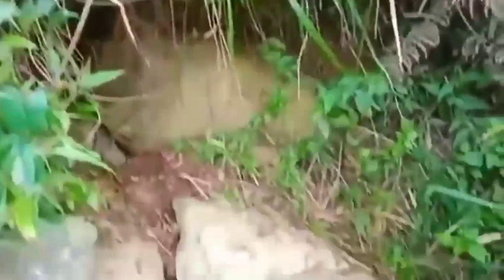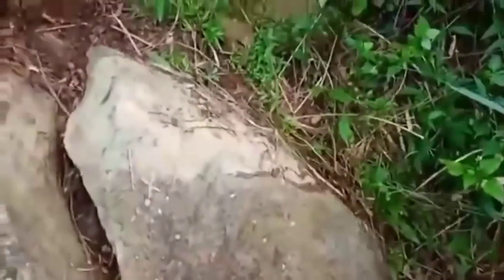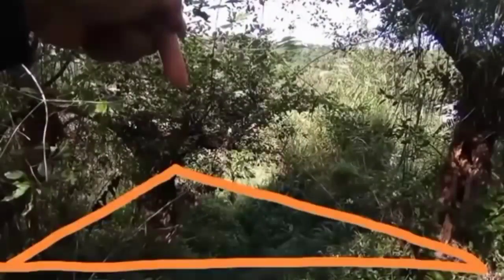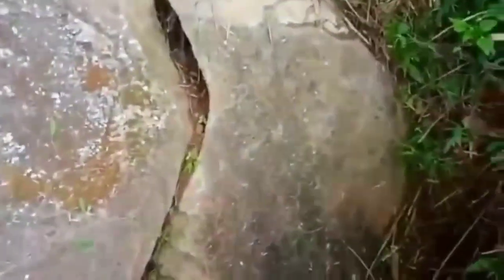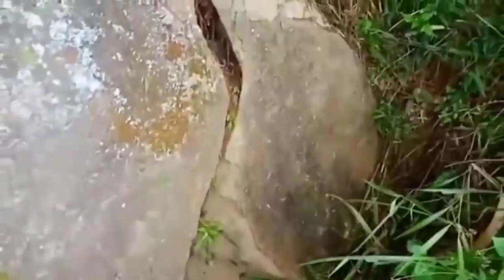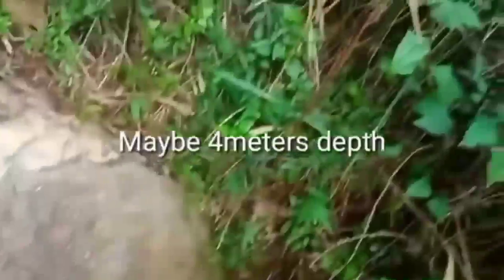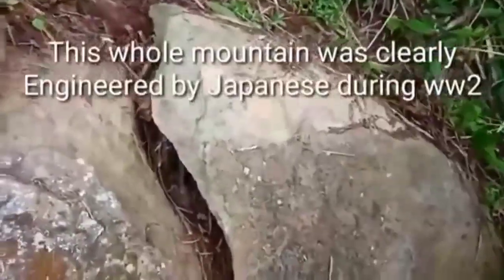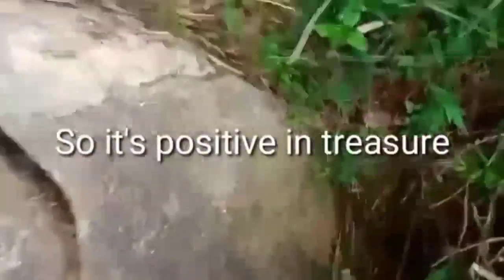TRIANGLE,mean a buried yamashita treasure...throwback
yamashita treasure hunting...